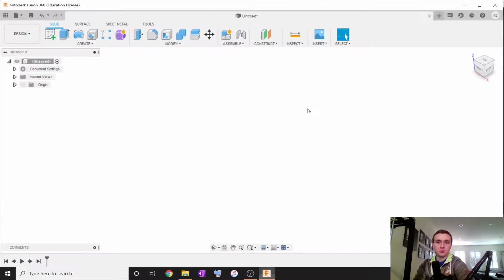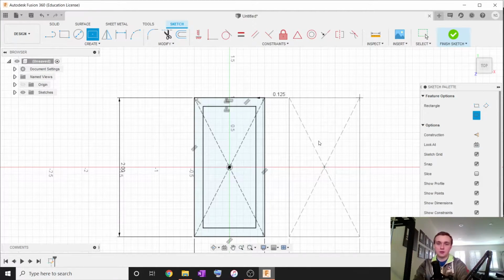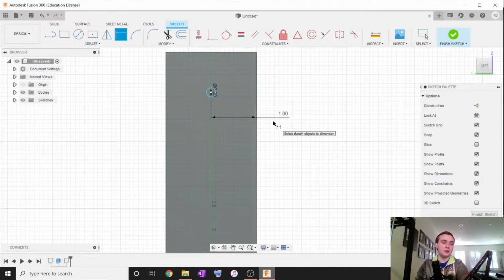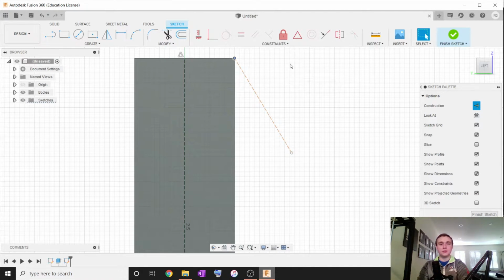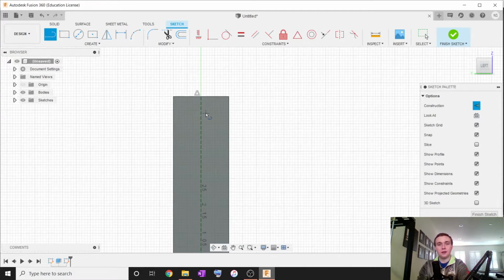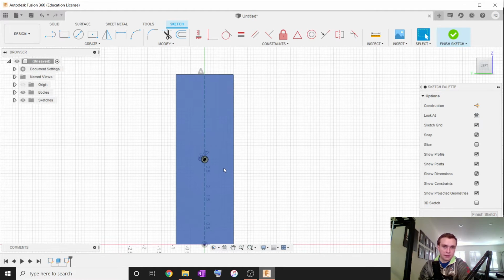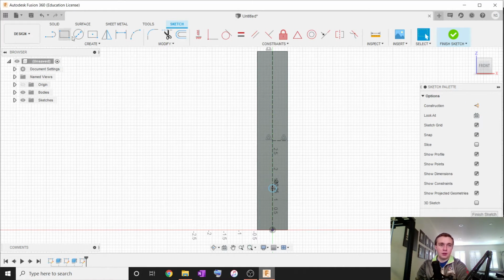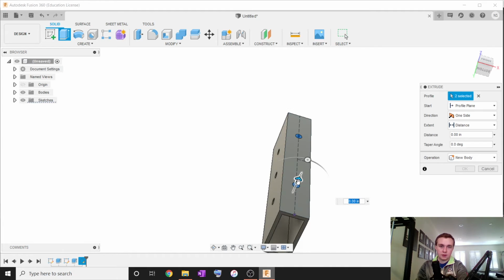Fusion 360 Tutorial : Basic Parts 2